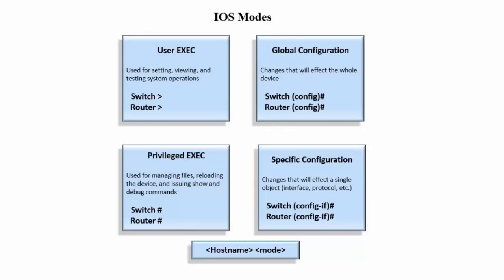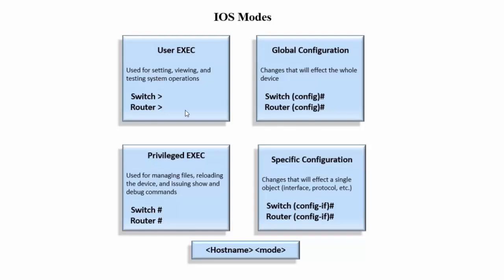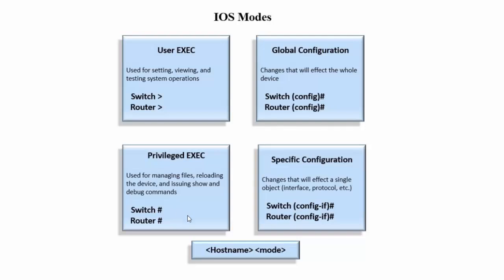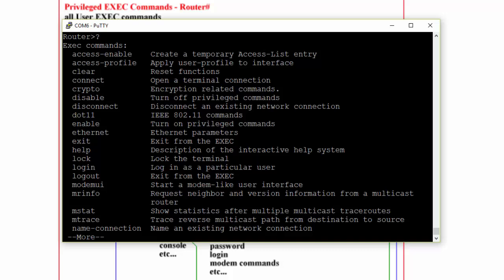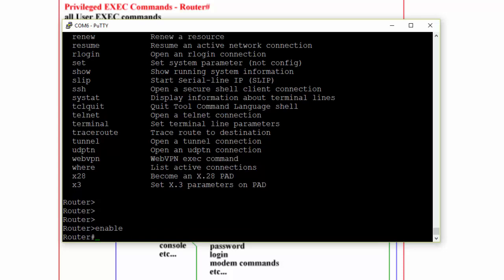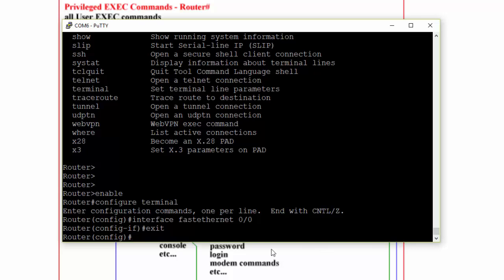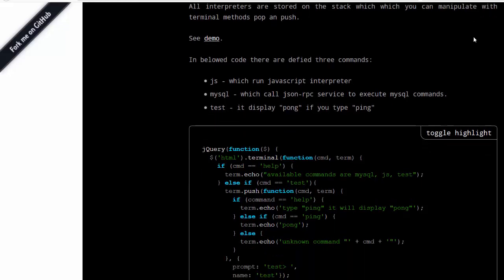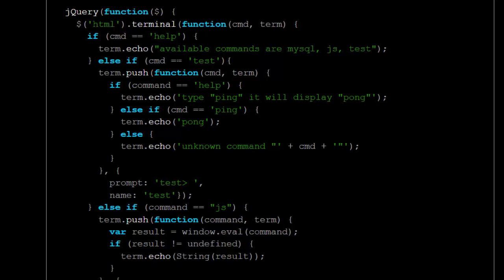Cisco IOS Modes